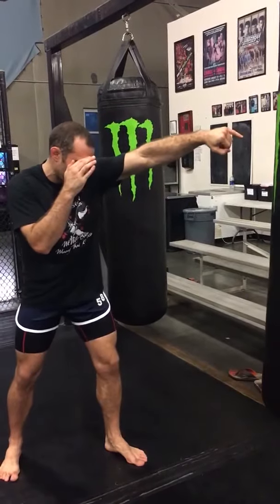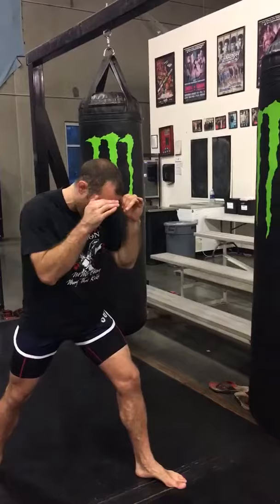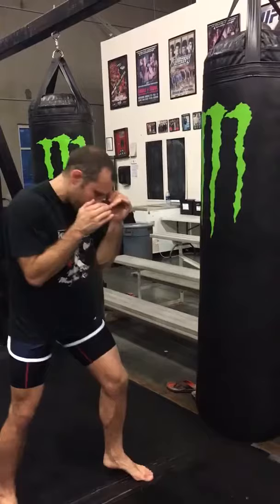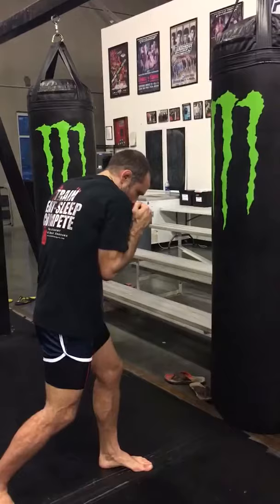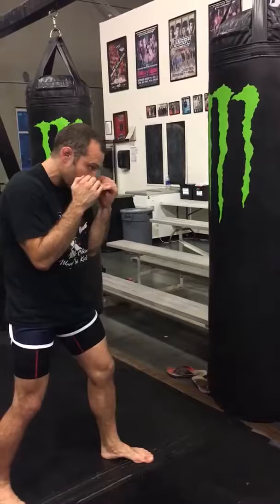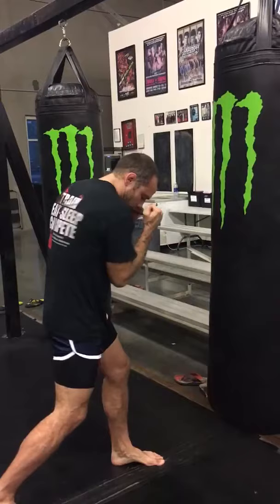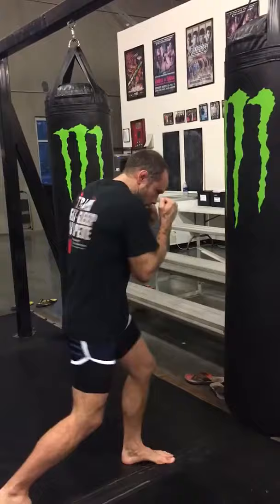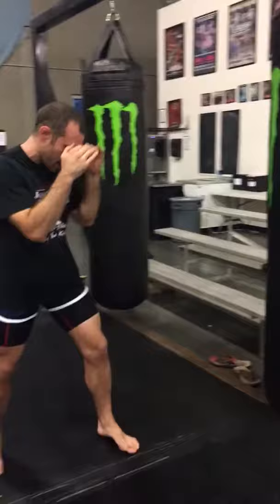How to practice a good lead hook John Heath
➤ Suffer now and live the rest of your life a champion.

➤ Dream Chasers is a curation of motivational shorts and videos. We aim to post 2x per day! 🦅